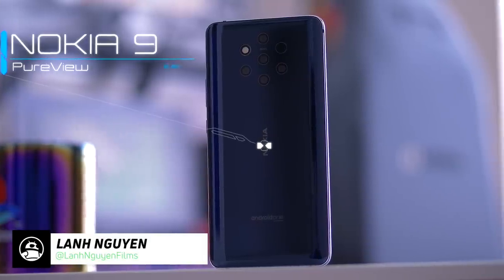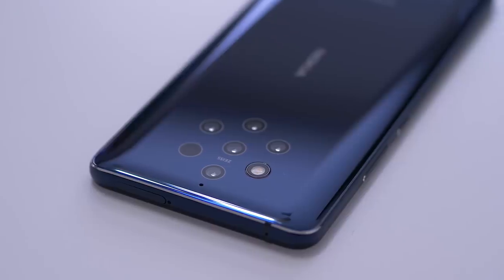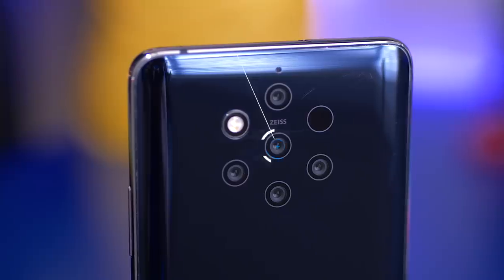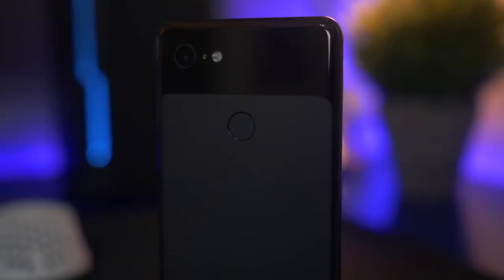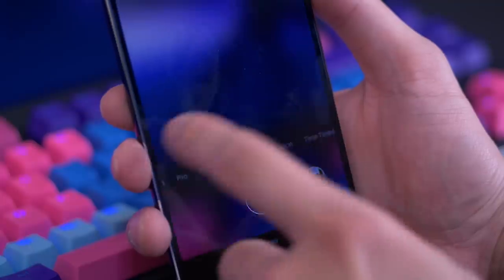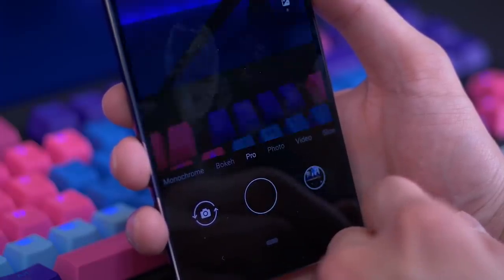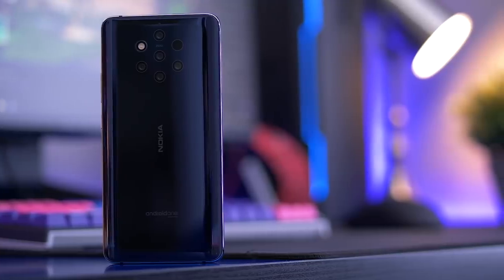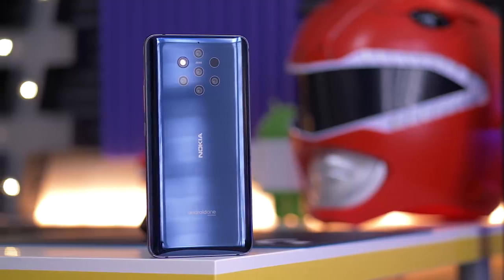Nokia 9 PureView Review: More Cameras, More Problems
Read the full post | The Nokia 9 PureView is a beautiful phone from HMD Global that aims high with its unique imaging features. The five-camera array developed with Light and Zeiss was perhaps too ambitious, as the camera app on our review unit performed poorly and the resulting images didn't quite meet expectations. Practically everything else is great and HMD says the Nokia 9 will only get better over time.